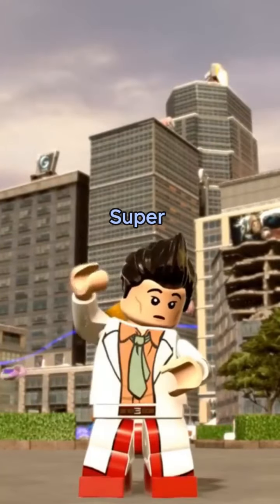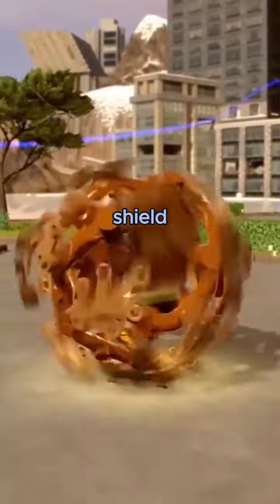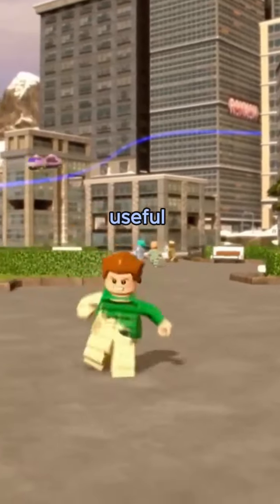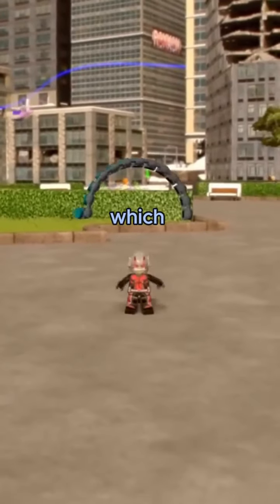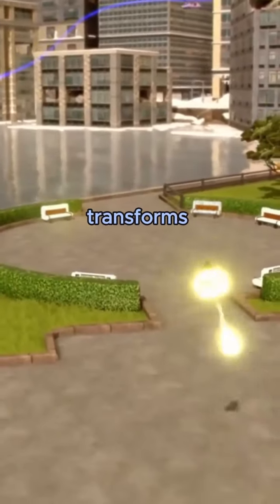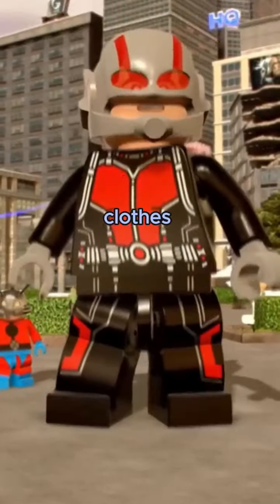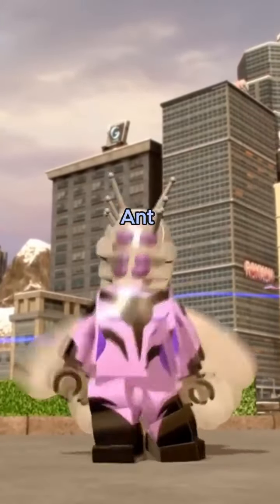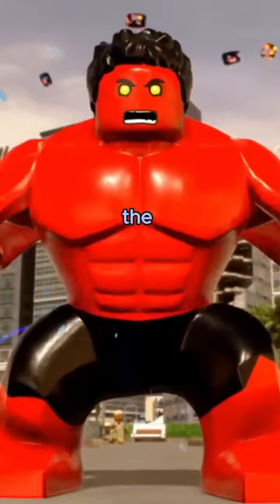Best Transformations in the Lego Marvel Super Heroes 2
This video is a review of the best transformations in the game Lego Marvel Super Heroes 2.

Here are some of the best transformations in the Lego Marvel Super Heroes 2 game:

Venom: Transforms into a larger, more powerful version of himself.
Hulk: Transforms into a bigger, stronger version of himself.
Rick Jones: Transforms into a blue giant with the ability to turn invisible.
GR: Transforms into a bigger, more powerful version of himself.
Iron Man: Transforms into more powerful armor.
Sandman: Transforms into a sand cannon.
Symbiote Spider-Man: Transforms into Peter Parker.
Spider-Woman: Transforms into Game Stace.
Planet Ego: Transforms into a planet.
Ant-Man: Transforms into an ant or a giant version of himself.
Giant Man: Transforms into a giant version of himself.
Ant-Man's Daughter: Transforms into a giant version of herself.
Doramu: Transforms into a giant version of himself.
Yellowjacket: Transforms into a giant version of himself.
Wasp: Transforms into a giant version of herself.
This video is a great way to learn more about the best transformations in the game Lego Marvel Super Heroes 2. If you are a fan of the game, you will definitely like this video.